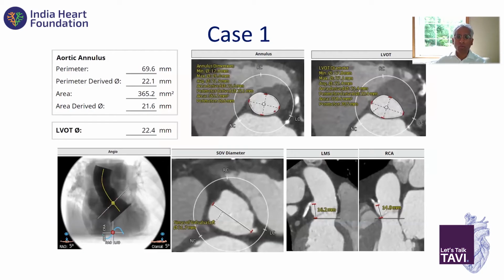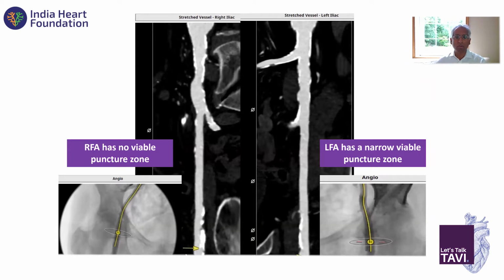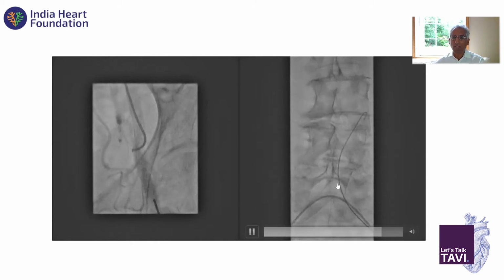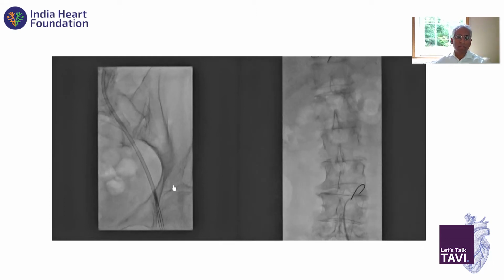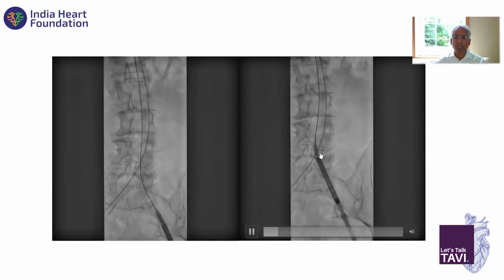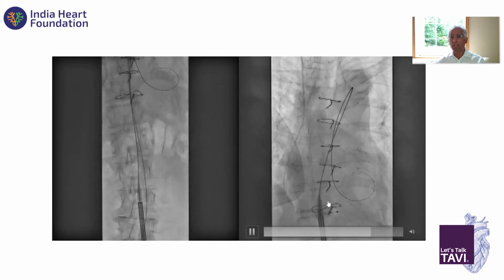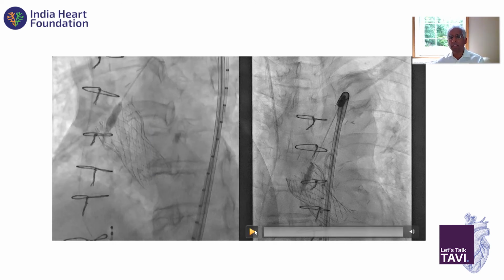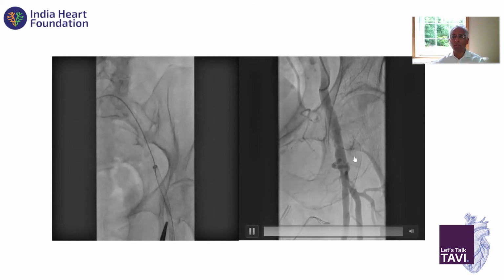Let’s Talk TAVI Webinar | Mastering Calcific Anatomy with Re-Sheathable Valves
Presented by the India Heart Foundation, Let’s Talk TAVI is a CME initiative dedicated to advancing cardiac healthcare across India through education, collaboration, and hands-on learning.

In this insightful webinar, Dr. Ganesh Manoharan (MD, Royal Victoria Hospital, Belfast, UK) shares a powerful case study demonstrating a clever technique to navigate calcific bends using a re-sheathable valve. With an emphasis on coupling detailed CT imaging with fluoroscopy, he breaks down the complexities of valve delivery and shares pragmatic tips to overcome anatomical challenges.

Also featured in the session:
Panelist: Dr. Susheel Kodali, MD – New York
Convenor: Dr. Sai Satish, MD, DM – Chennai, India

This session is a must-watch for interventional cardiologists and fellows interested in structural heart innovations and procedural mastery.

00:00 — Introduction to Let’s Talk TAVI & India Heart Foundation
01:10 — CT Imaging: Assessing Calcific Anatomy
03:25 — Coupling CT with Fluoroscopy: Procedural Planning
06:40 — Case Presentation: Negotiating Calcific Bends
09:50 — Re-Sheathable Valve Strategy in Action
13:30 — Tips for Difficult Valve Delivery Scenarios
16:15 — Panel Insights: Avoiding and Managing Challenges
18:40 — Closing Thoughts & Takeaways